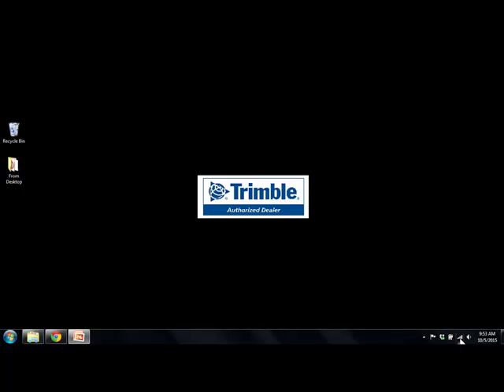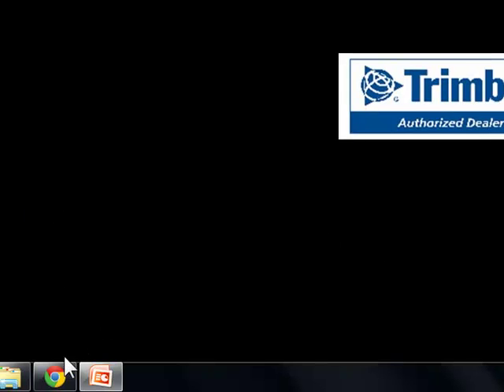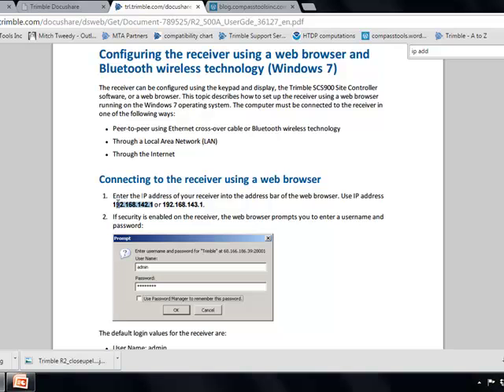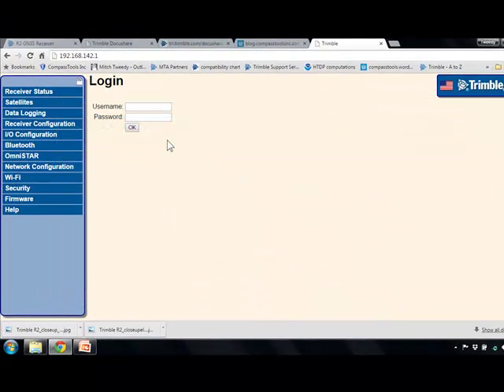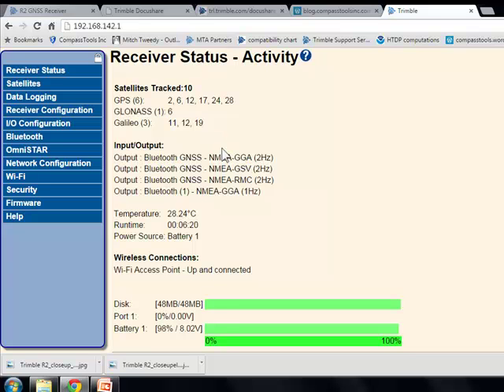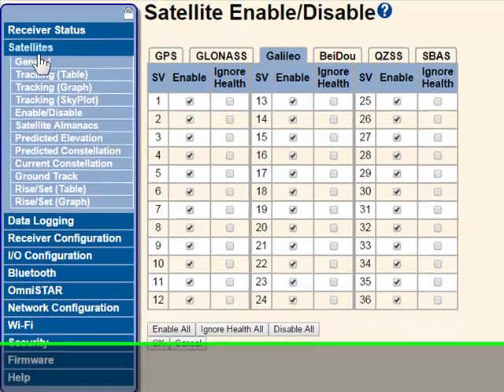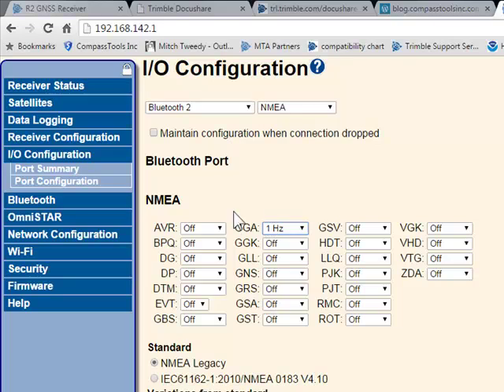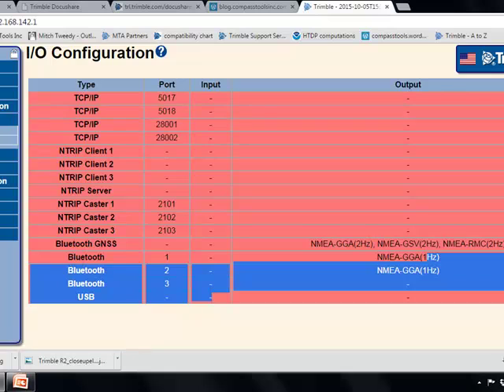How To Access the Web User Interface of the Trimble R2 using a Windows Device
An unofficial guide on how to Access the Web User Interface of the Trimble R2 using a Windows Device